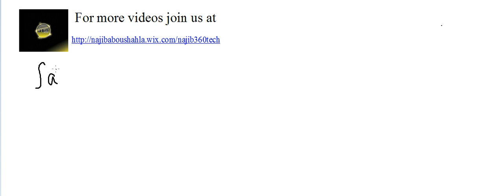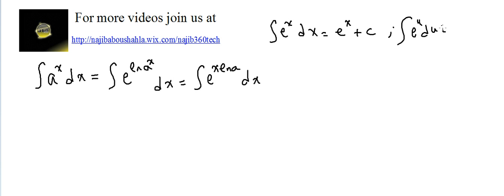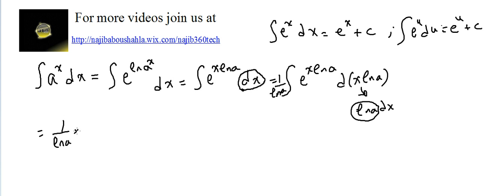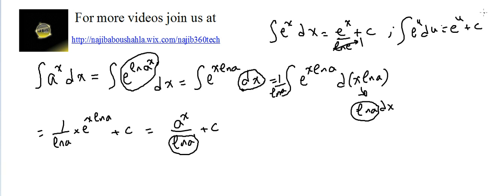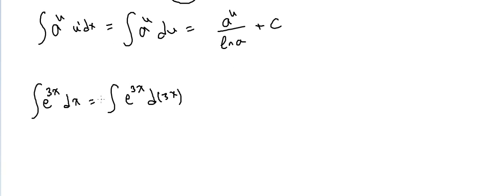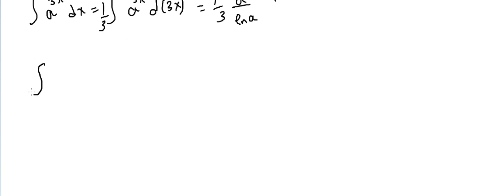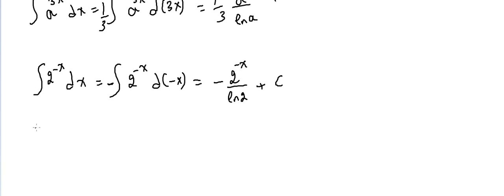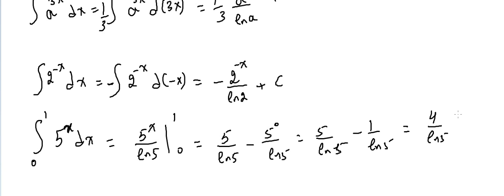Najib 360 (Integrals Part 5 - Base a)